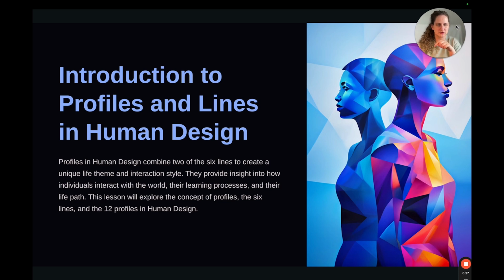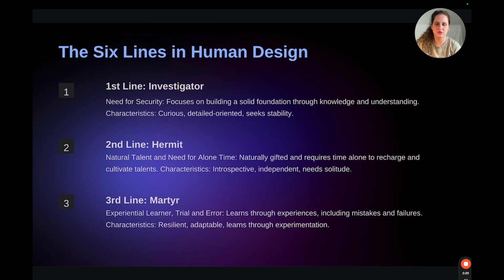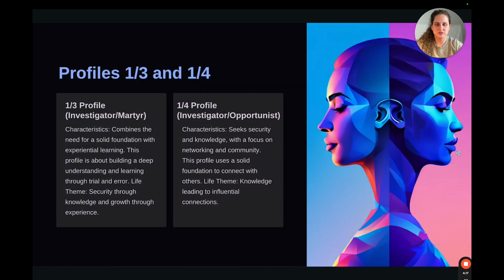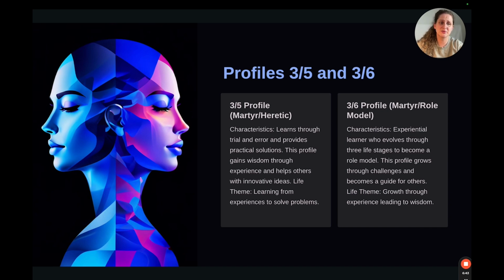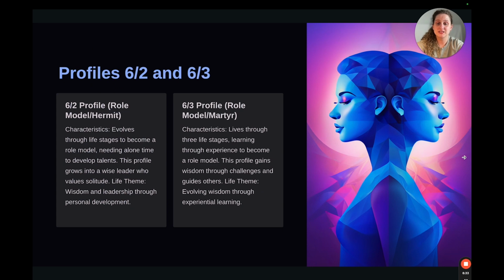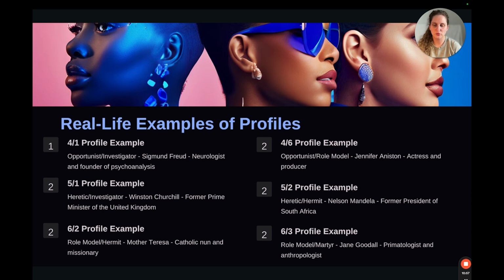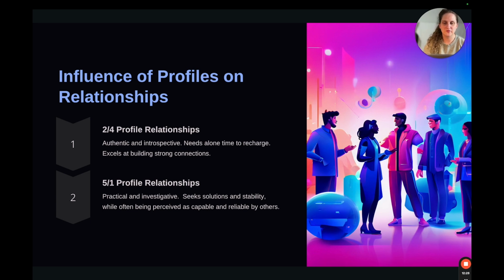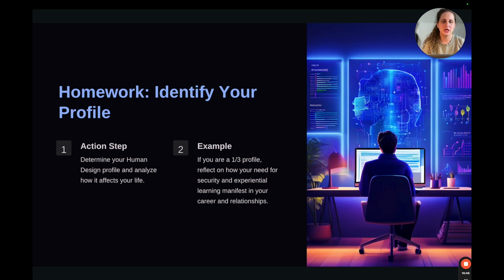Human Design Module 1 Video 4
Unlock your unique path to weight loss with our Human Design and Wellness course. Discover personalized strategies aligned with your energy type, diet, and lifestyle, empowering you to shed pounds and enhance overall well-being. Through tailored lessons and practical tips, learn how to harmonize your body, mind, and spirit for lasting health. Join us on this transformative journey to achieve sustainable weight loss while living in alignment with your true self.

Be sure to join our FREE Skool Community Human Design Collective